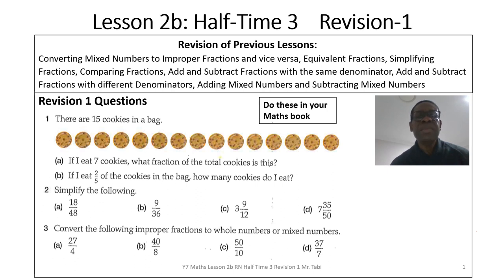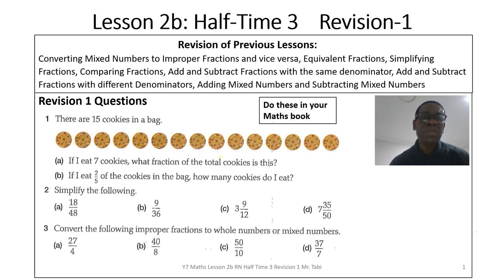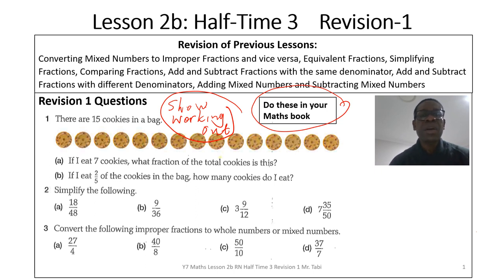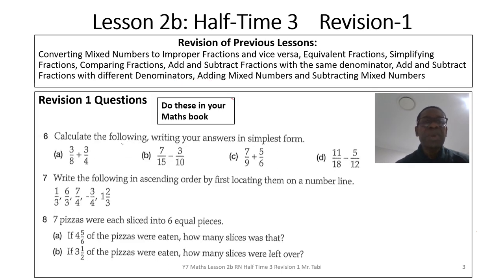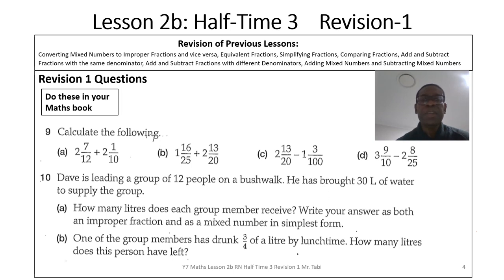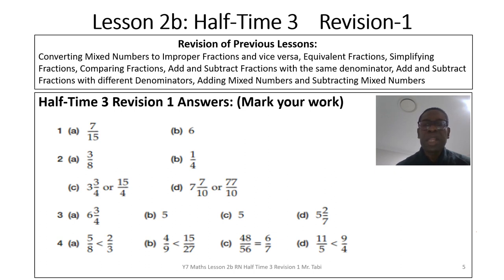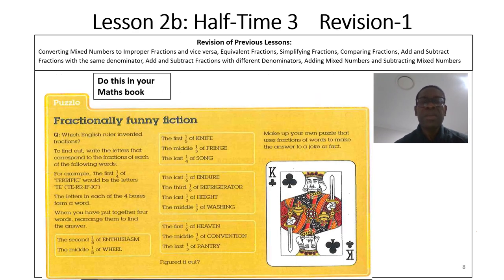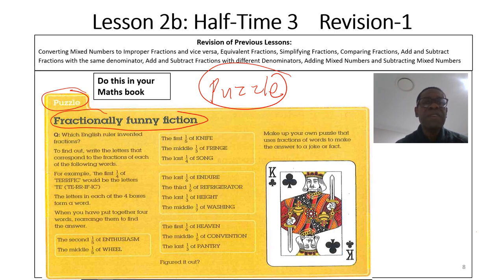Mr. Tabi 2020 Y7 T2 W1 RN Lesson 2b Fractions Half Time Revision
Year 7 Fractions Revision 1